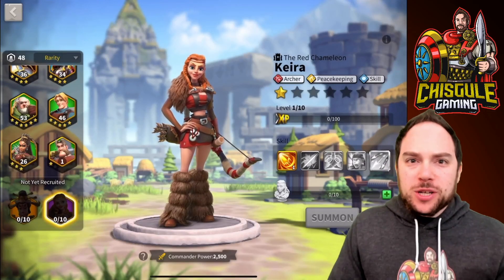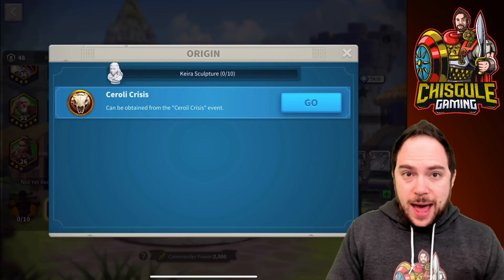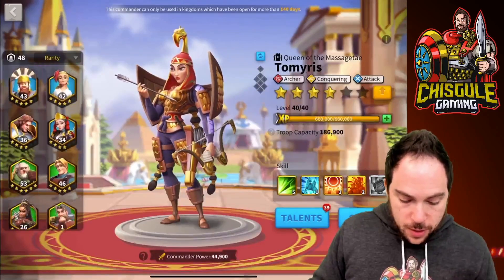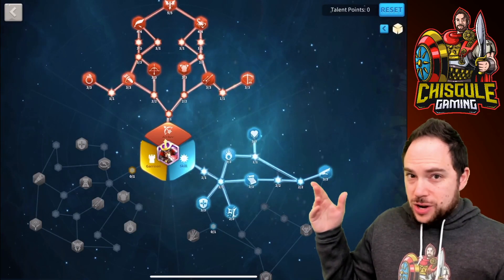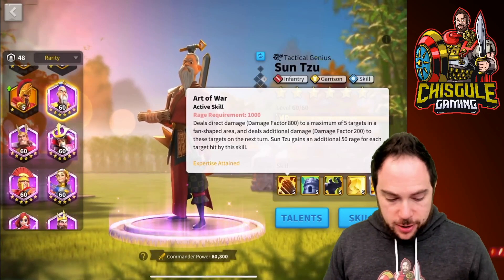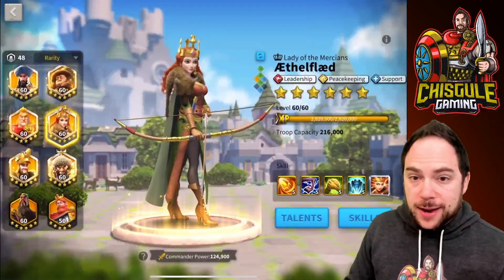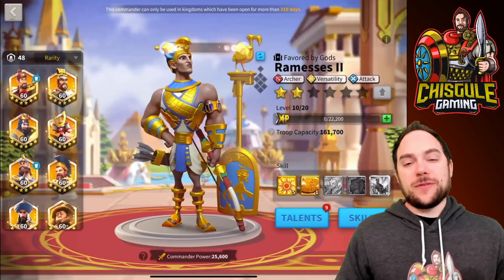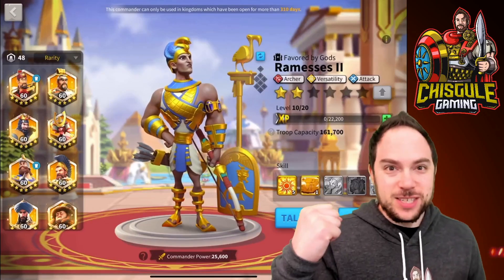Keira epic commander guide with unlock in Rise of Kingdoms (rok)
Unlock, talent, and pairings guide for Keira, who is arguably the best epic commander in Rise of Kingdoms (rok).  Spoiler alert: her addition to Ceroli Crisis is going to make for a long unlock time horizon.

Cheers,
-Chisgule